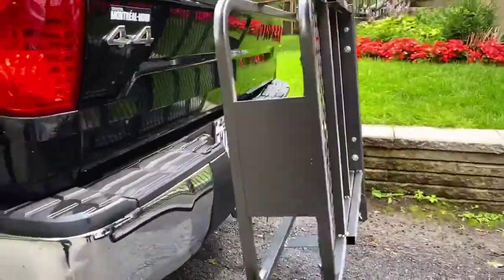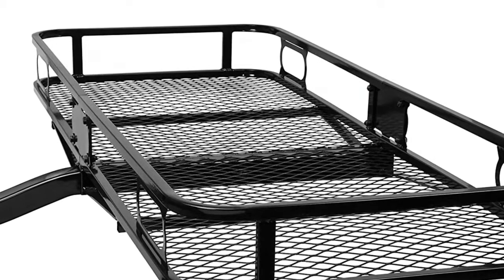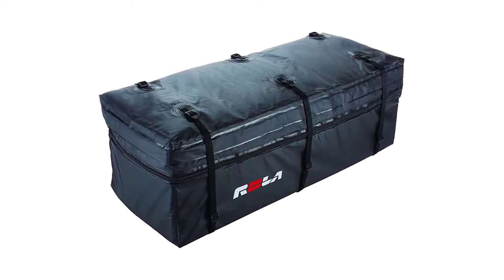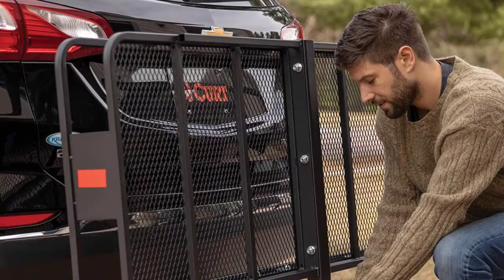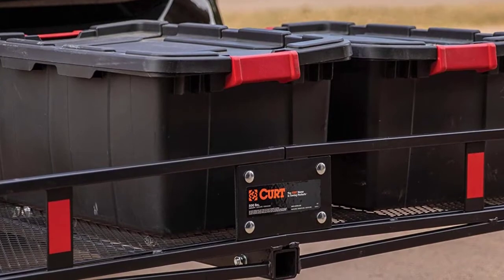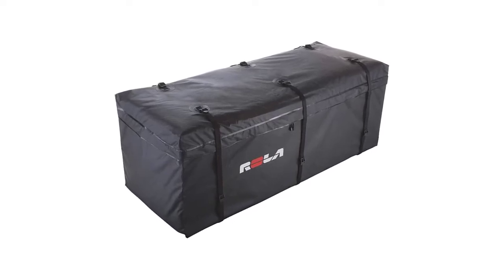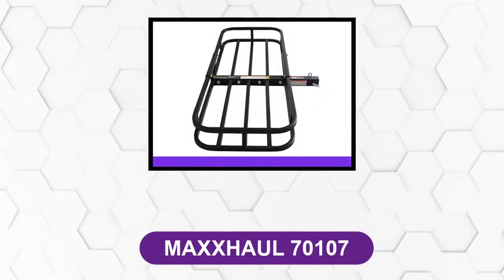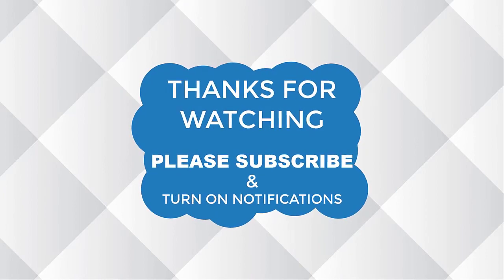Best Hitch Cargo Carriers Reviews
Best Hitch Cargo Carriers
See update price & customer reviews of top 6 Hitch Cargo Carriers :
1. Reese Explore ProSeries 63153 Rambler -

2. ROLA 59102 Wallaroo Cargo Bag -

3. CURT 18153 -

4. Mockins Steel Cargo Basket -

5. ROLA 59119 -

6. MaxxHaul 70107 -
Are you searching for the Best Hitch Cargo Carriers?

If so, then you are in the right place for getting essential information on Hitch Cargo Carriers.

In This Hitch Cargo Carriers Review Video, We Will show you 6 top rated Hitch Cargo Carriers to buy in 2021.  We made this list based on our personal opinion based on their price, quality, durability, brand reputation, User Feedback and other related issues.

Jump to the Section:

00:00 Introduction.
00:28 Reese Explore ProSeries 63153 Rambler Reviews.
01:03 ROLA 59102 Wallaroo Cargo Bag Reviews.
02:11 CURT 18153 Reviews.
03:33 Mockins Steel Cargo Basket Reviews.
04:25 ROLA 59119 Reviews.
05:12 MaxxHaul 70107 Reviews.